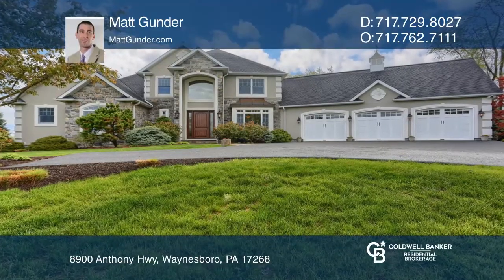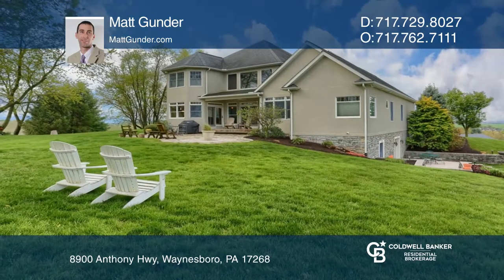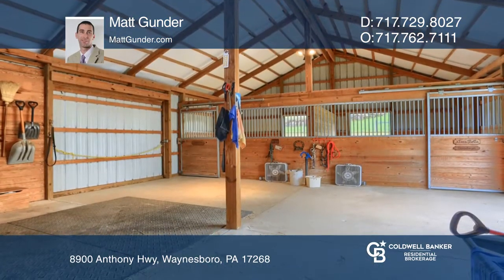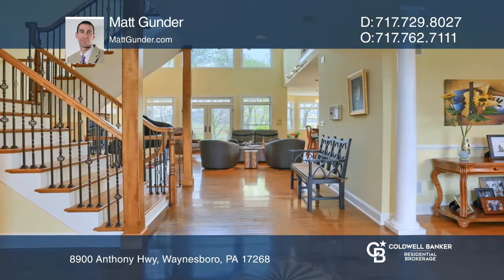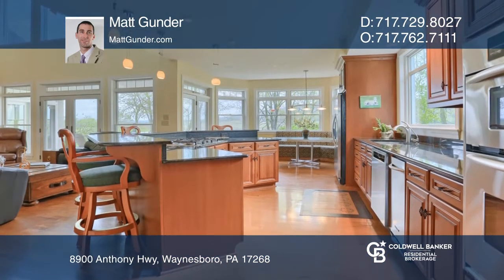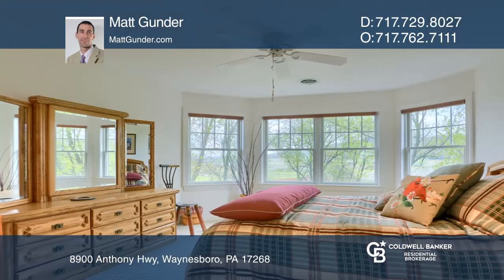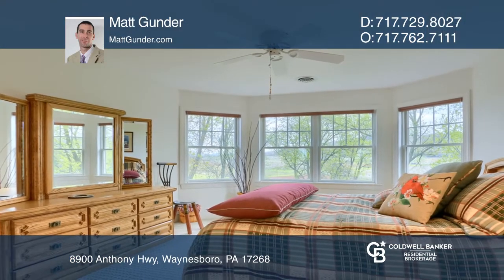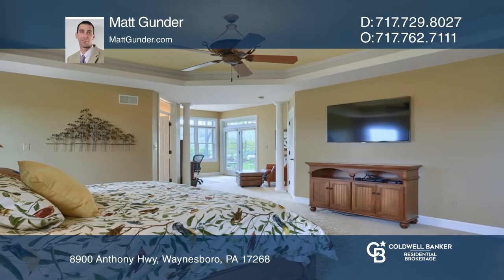8900 Anthony Hwy Waynesboro, PA | ColdwellBankerHomes.com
8900 Anthony Hwy, Waynesboro, PA

6.7 acres with 360 degree views of apple orchards, mountains, Quincy Village, White Tail ski resort. beautiful sunsets and awesome rising full moons.Equine amenities include two 12x12 stalls that open to a paddock and three fenced pastures, automatic waterers, tack and hay storage areas, round pen